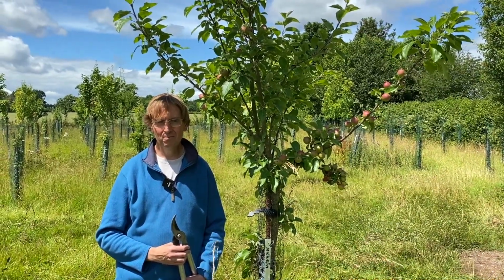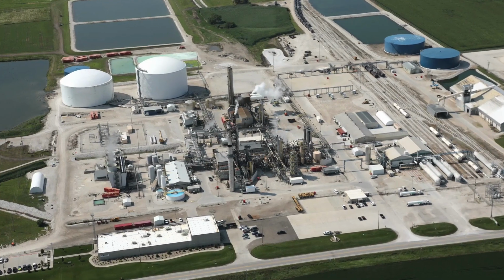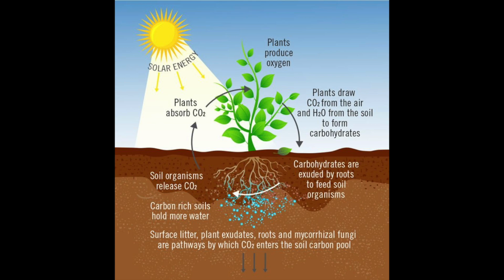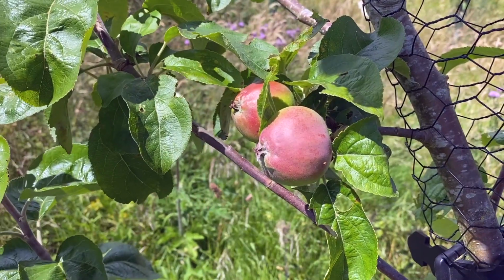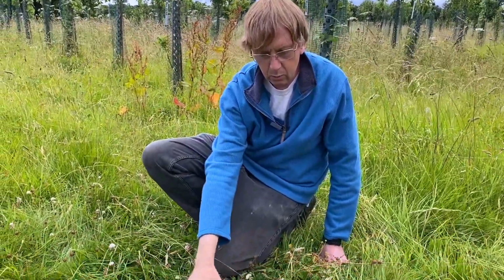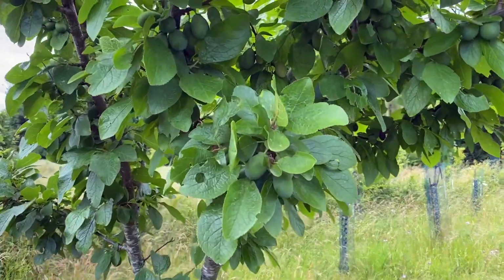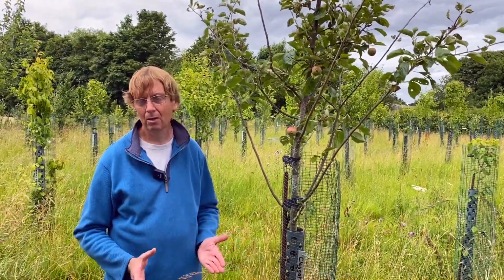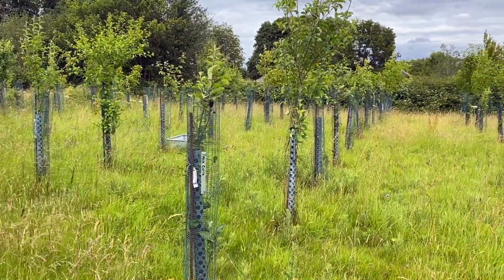Sustainable Fruit Growing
In this video, we explain how we achieve environmental sustainability and financial sustainability.

Timeline:

00:00 Introduction
00:24 Chemicals Used in Industrial Orchards and the Damage They Cause
01:39 Synthetic Fertilizers and the Damage They Cause
02:50 Soil Oxidation and its Causes
04:23 High Input Costs and Lower Yields
05:31 A Better Alternative - Regenerative Agriculture
06:31 Soil Nutrition
08:48 Pest and Disease Control
10:14 Water Management
11:04 Summary and Conclusion

CHO